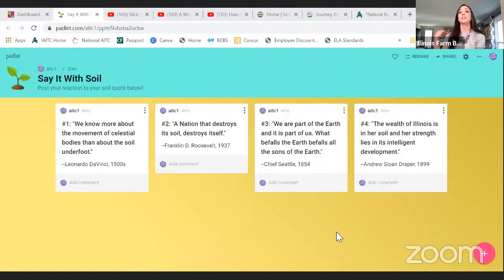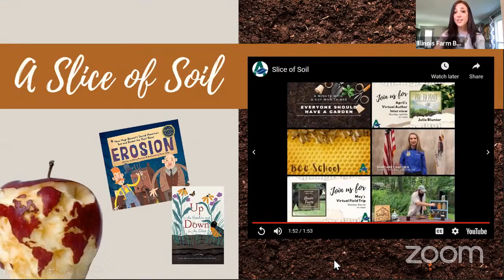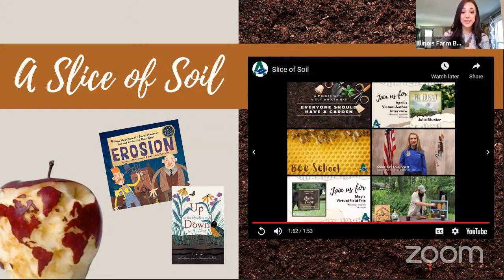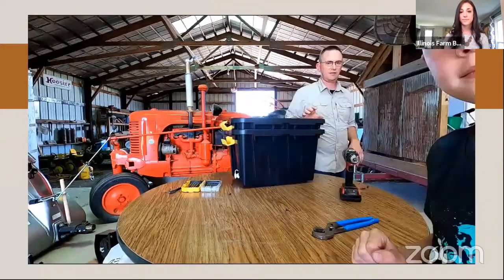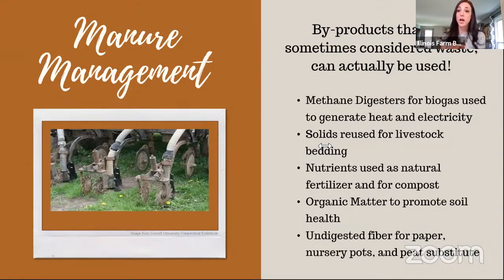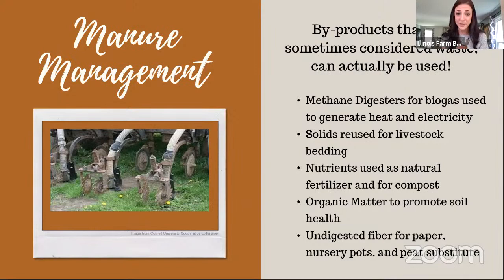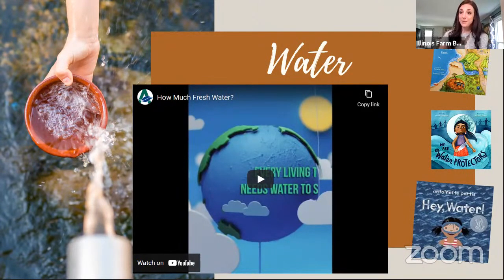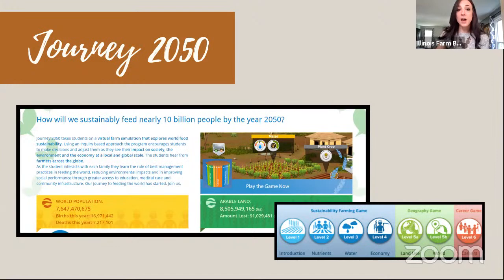IAITC Virtual Teacher Training: Natural Resources